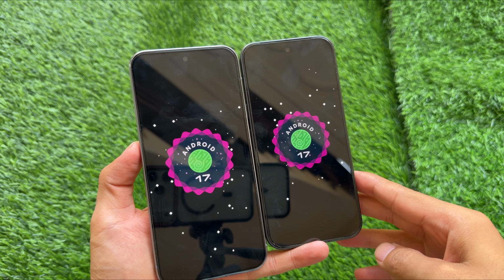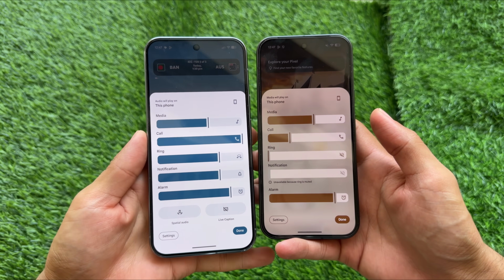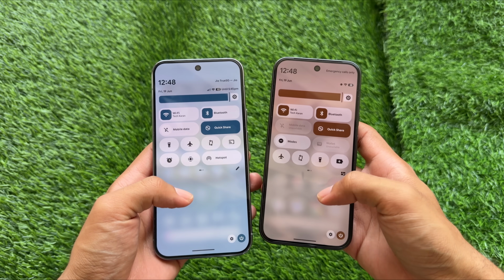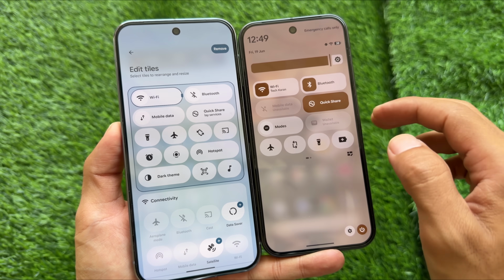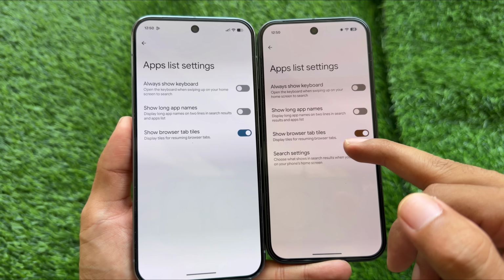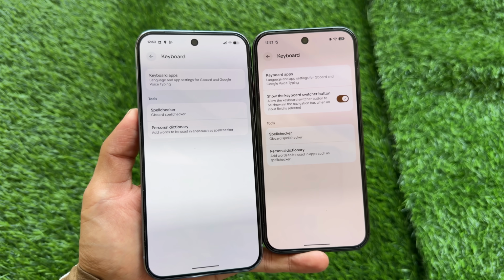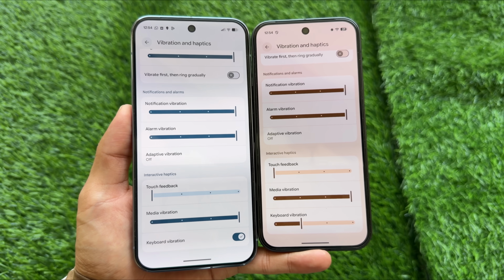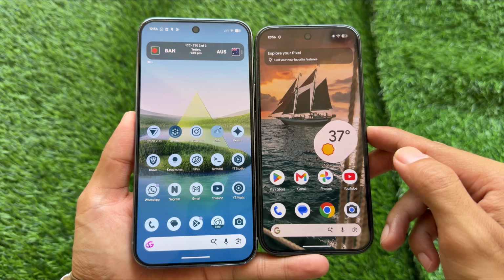Android 17 Stable vs QPR Beta ⚡🤯 | These Features Didn’t Make It!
Hey guys, what's up? Everything is good, I hope. This video will show you " Android 17 Stable vs QPR Beta ⚡🤯 | These Features Didn’t Make It! ". Watch this video until the end to understand everything.

⚡️ Why needed so?